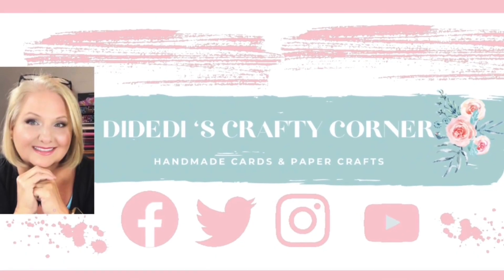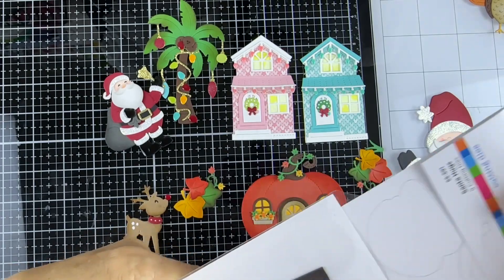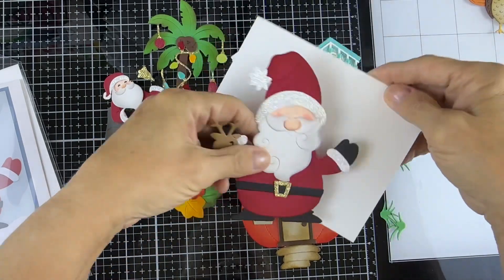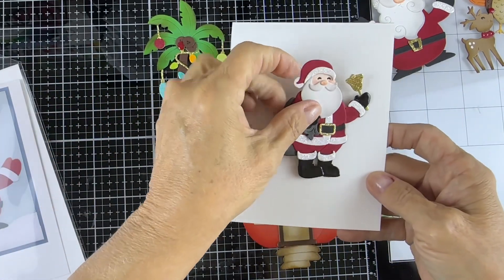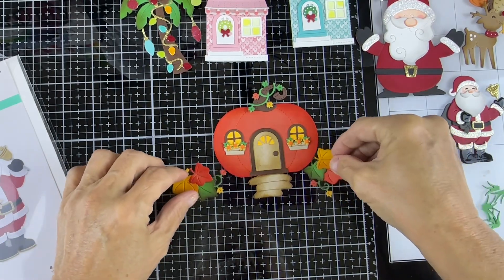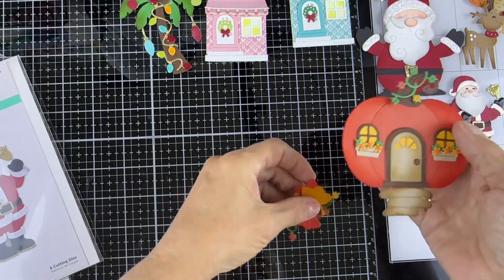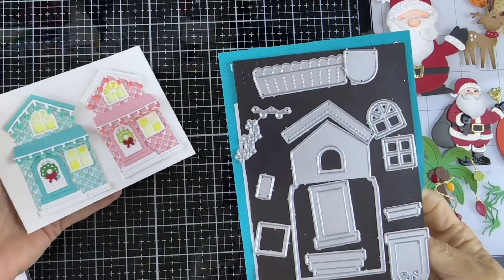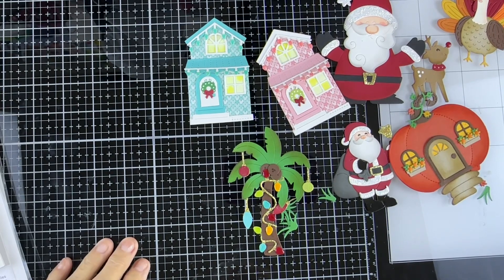Assembly Complete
I sat down this weekend and die cut a few of those dies I’ve been looking at for months lol .

Turkey

Santa bith bag

Santa with reindeer

Pumkin house

Christmas palm

Christmas add on

It cost you nothing to check it out, but If you do It helps the Channel out .
Hugs Diane

Some more of my favorites

Stamp shammy

Stamp tool

Misty

Cricut Maker

Cricut joy

My favorite copic paper:
Hammermill 80 lb color digital

Hammermill 60 lb